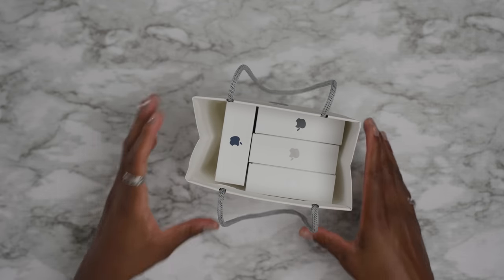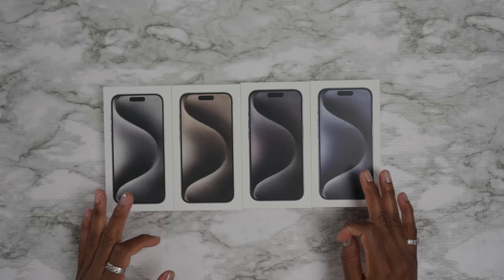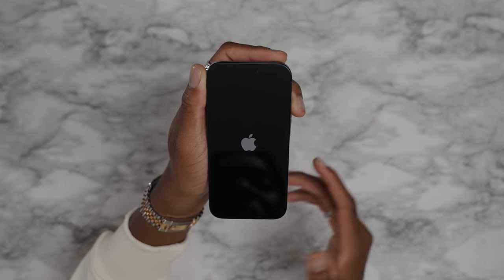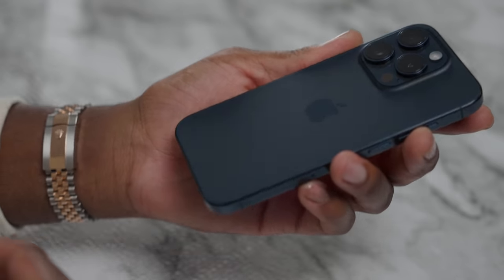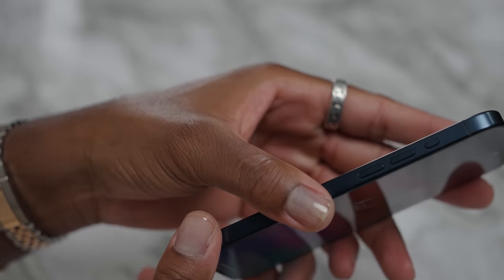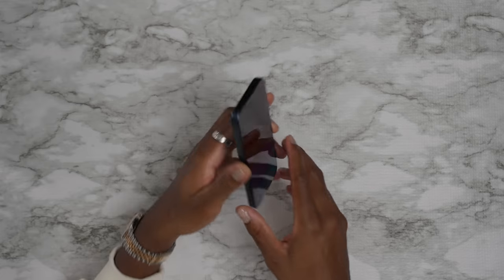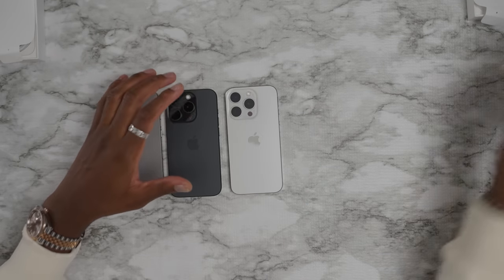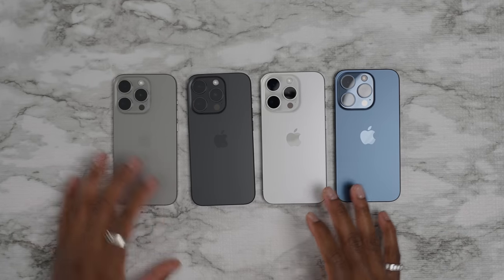iPhone 15 Pro in All Colors Natural Titanium, Black, White & Blue!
In this video, we will be unboxing and taking a look at all the new iPhone 15 Pro colors: Natural Titanium, Black Titanium, White Titanium & Blue Titanium. I hope this video makes it easier for you to choose the right iPhone 15 Pro or Pro Max colors.

00:00 Intro
01:09 Blue Titanium
03:37 White Titanium
06:07 Black Titanium
08:24 Natural Titanium
09:59 Overview
11:13 Detail Color Comparison
12:16 Outro